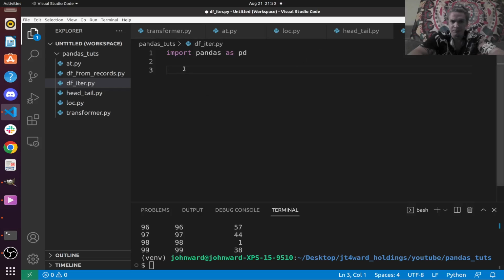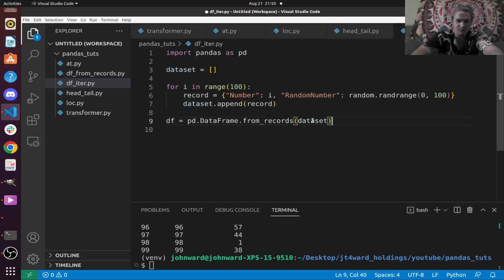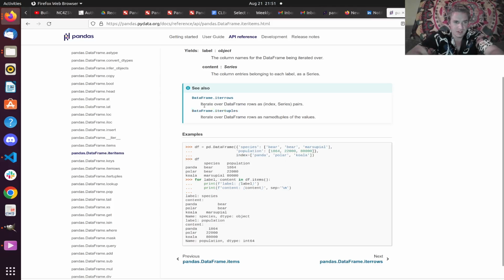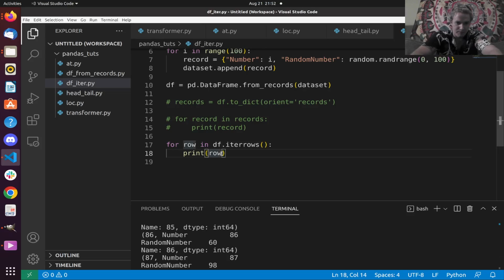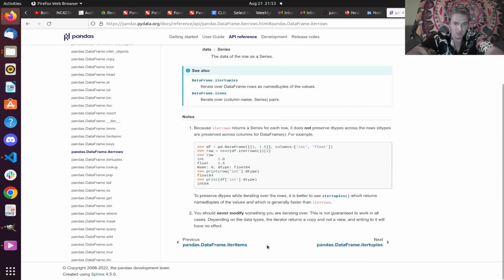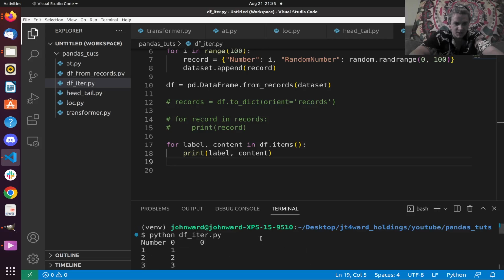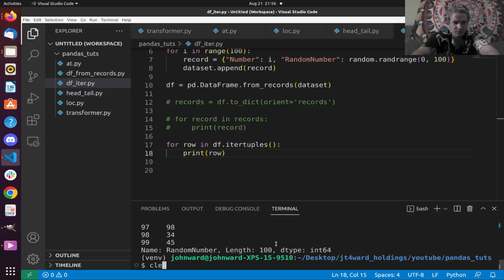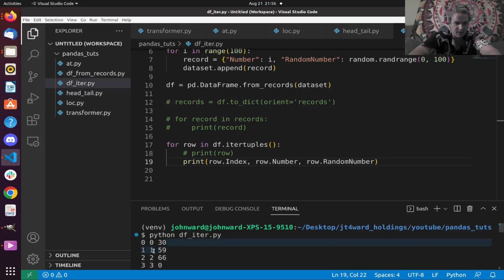Iterating over a Pandas DataFrame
In this python programming tutorial we explore different methods of iterating over a pandas dataframe.